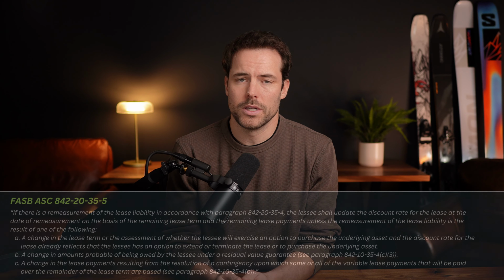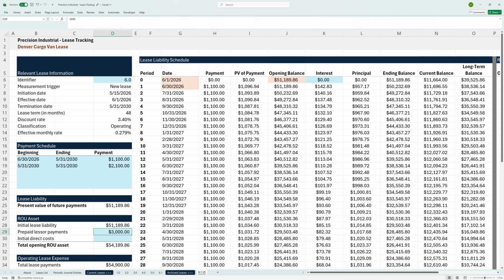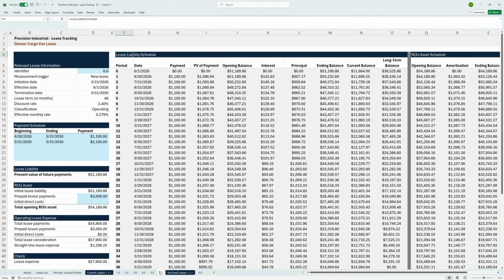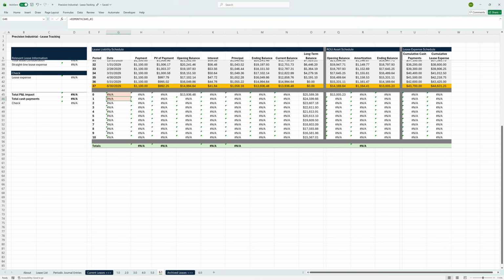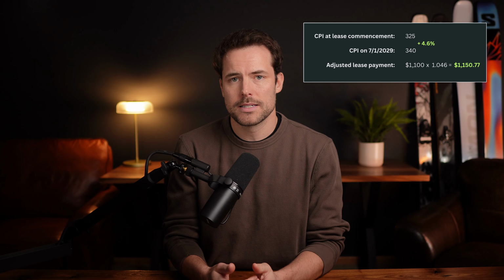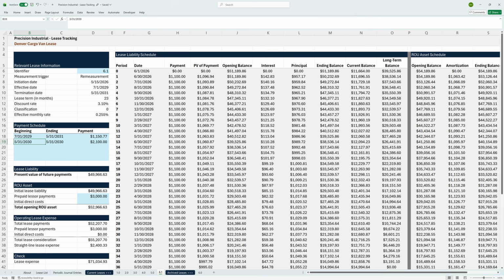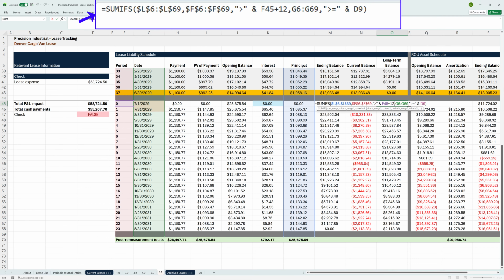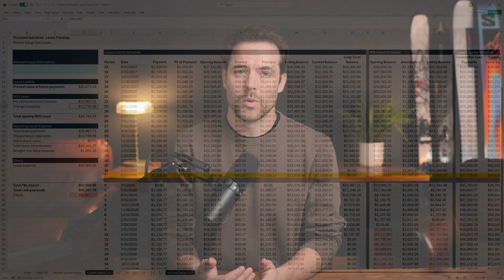ASC 842: Calculating the Remeasured Lease Schedule (Part 1)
In the last episode we covered the remeasurement concepts. Now it's time to work through the numbers. In this video, we apply a remeasurement to one of Precision Industrial's existing leases and rebuild the lease schedule from the effective date forward.

We cover:
- Identifying the remeasurement trigger: the specific event that requires Precision to update the lease liability on one of its active leases
- Determining whether a new discount rate is required — and how that decision changes the remeasurement calculation
- Archiving the pre-remeasurement schedule in the workbook and setting up the new schedule starting from the effective date
- Calculating the remeasured lease liability: discounting the revised future payments and comparing the new balance to the carrying amount before the remeasurement
- Recording the remeasurement journal entry: adjusting the lease liability and the right-of-use asset for the difference, with the correct treatment depending on the nature of the change

By the end of this video, you'll understand:
- How to structure and calculate a remeasured lease liability schedule in Excel
- How to archive the prior schedule while maintaining a clean, auditable workbook
- How the remeasurement entry is constructed and what drives each side of it

We'll finish the schedule and complete the workbook updates in Part 2.